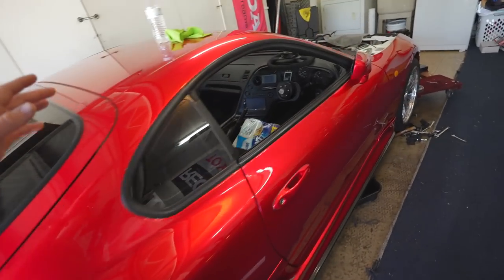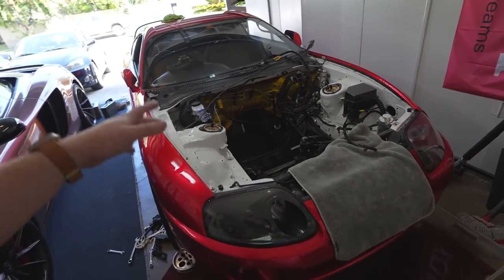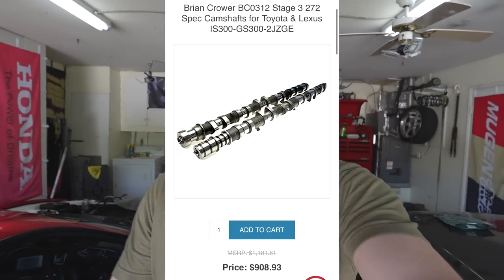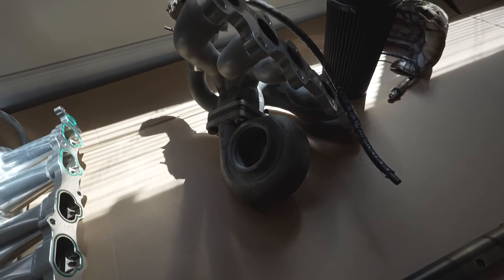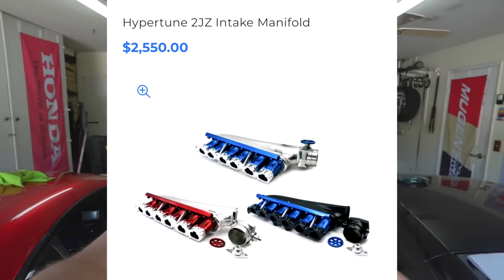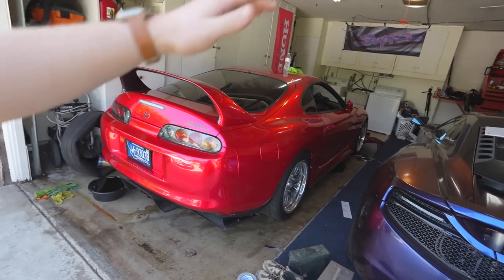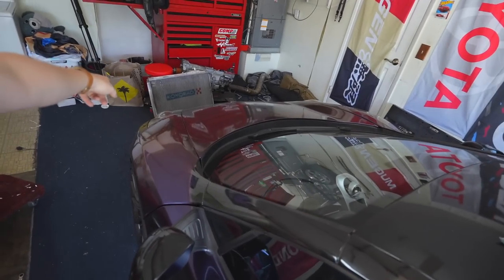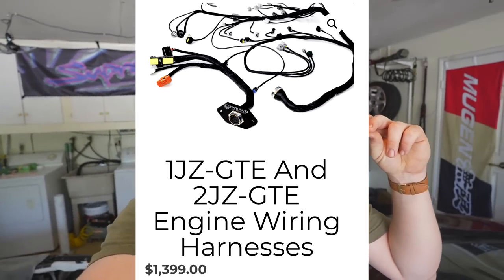The True Cost Of Building A 1000HP Toyota Supra!!!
to get started on your first purchase and receive a FREE 1-year supply of Vitamin D3+K2 and 5 travel packs.